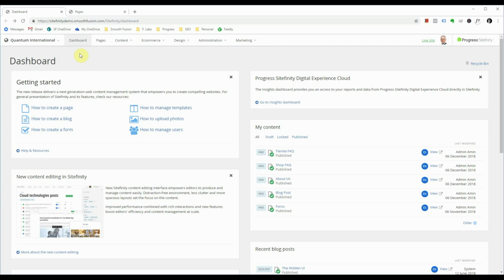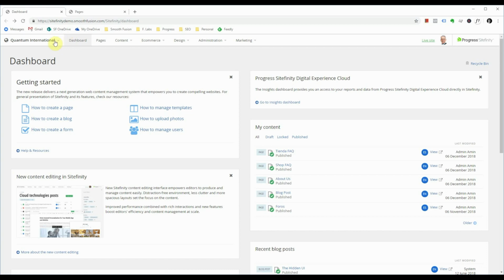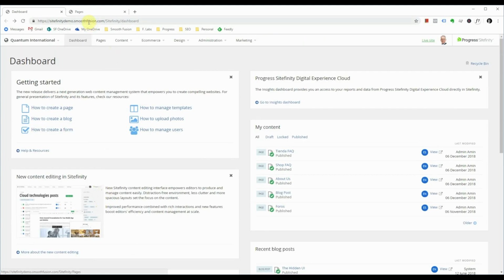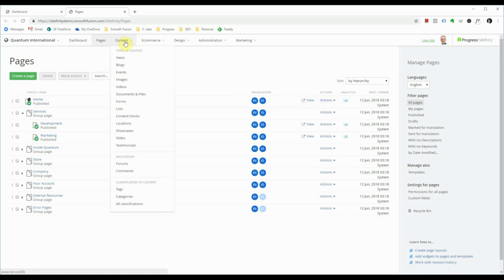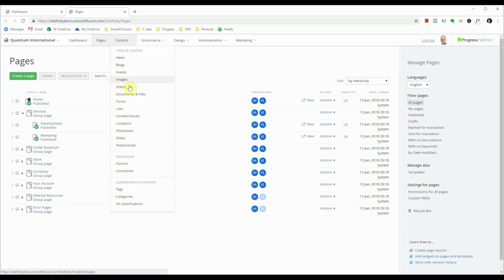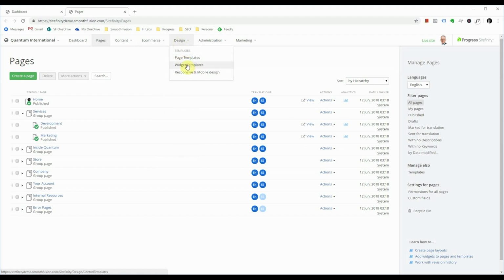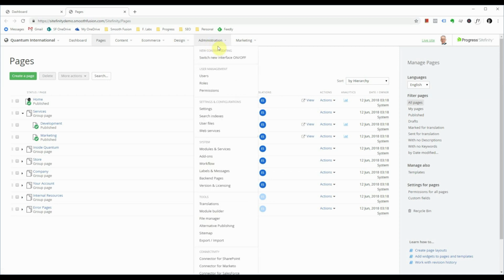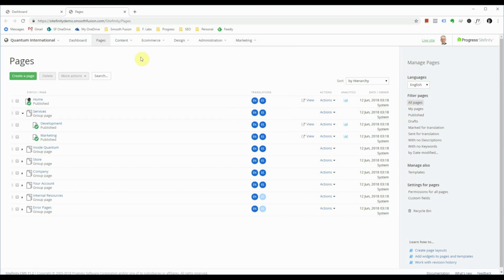Overview of Sitefinity Backend for Admins and Content Editors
In this video, we're going to show you an overview of the Sitefinity backend for admin and content editors. The primary function of a CMS back-end as with all CMS's is to enable content editors and admin to make updates to the website with little reliance on their development team or development partners.